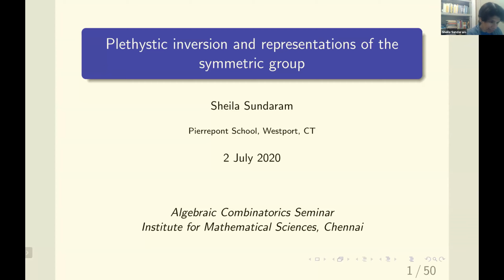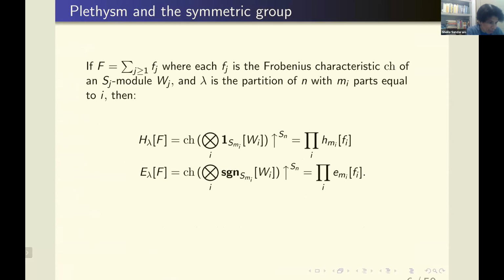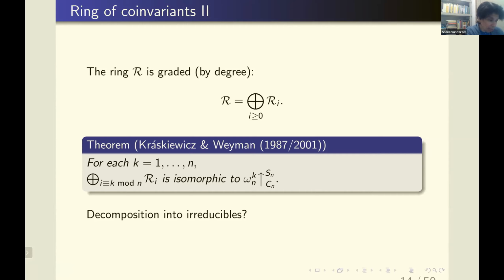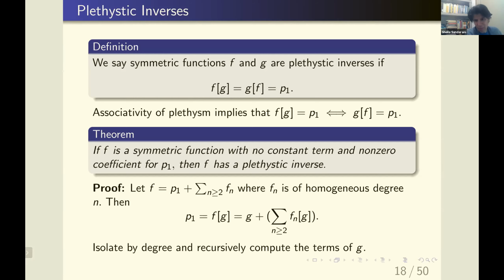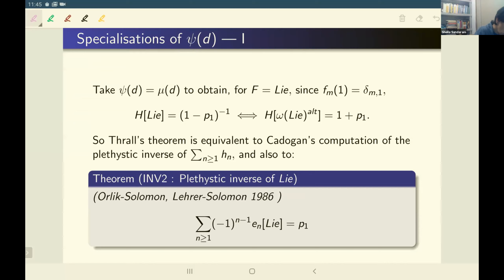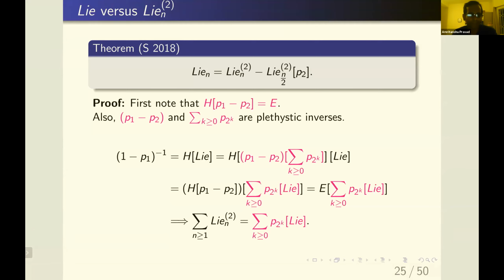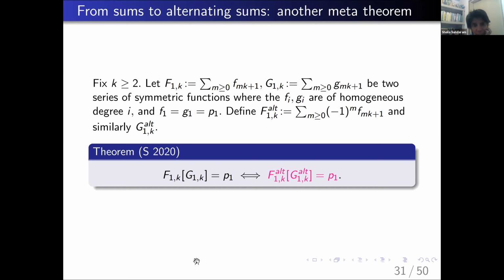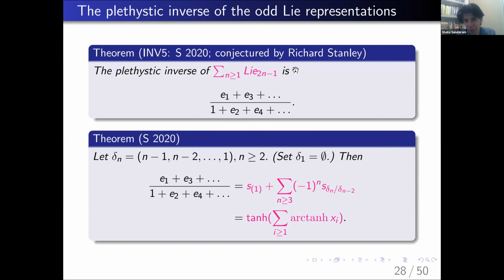Sheila Sundaram: Plethystic inversion and representations of the symmetric group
In this talk we will survey the many instances of plethystic inversion that occur in the representation theory of the symmetric group Sn. Perhaps the first such formula is due to Cadogan. The Lie representation of Sn, arising from the free Lie algebra, appears here. We will discuss the equivalence of Cadogan's formula to Thrall's decomposition of the regular representation, and to many other phenomena in a wide variety of contexts. New decompositions of the regular representation will be presented. Some of this material appears in the following papers: arXiv:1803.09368 arXiv:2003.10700. arXiv:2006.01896